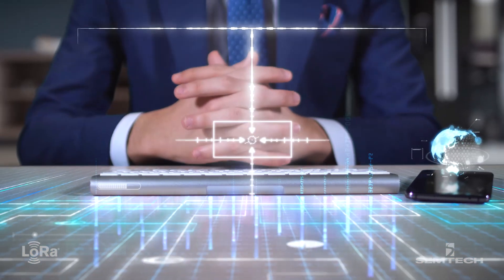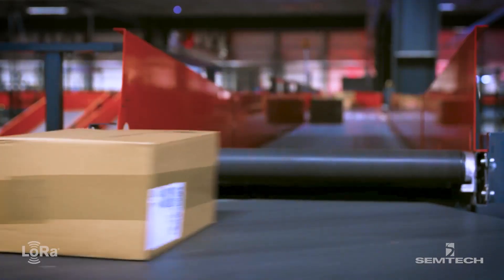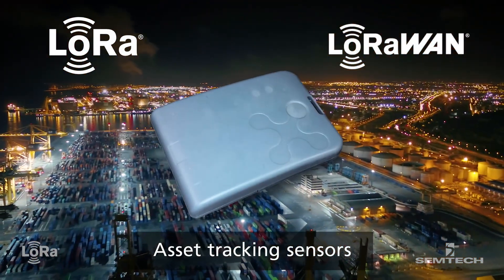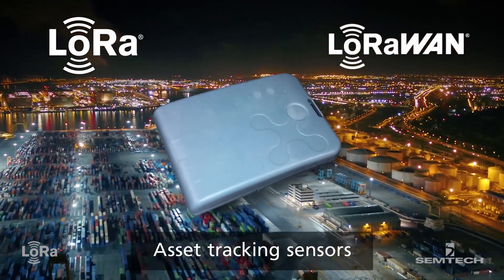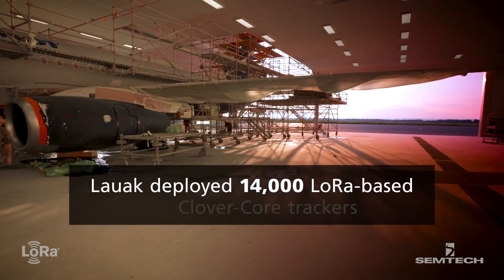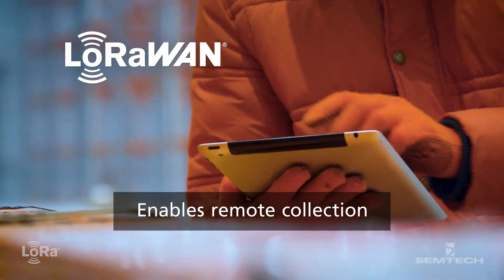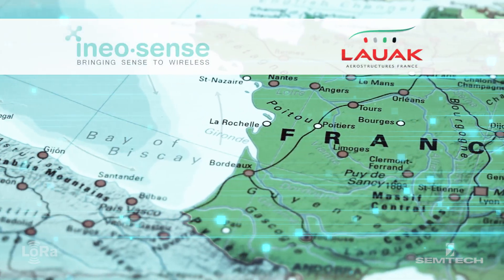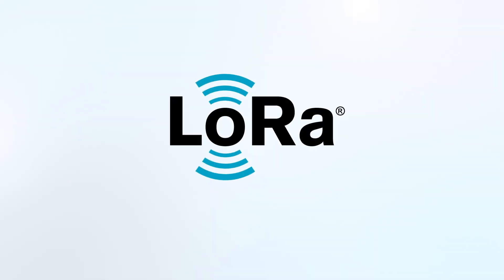Connecting Assets to the Cloud with Ineo-Sense and Lauak